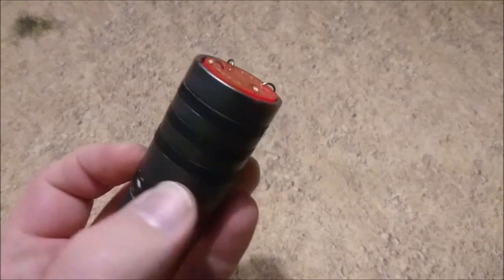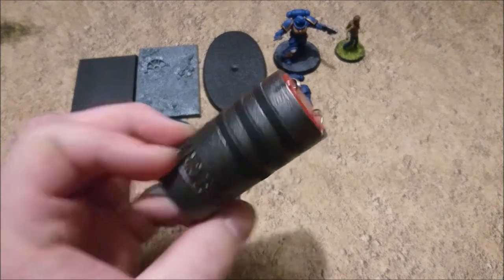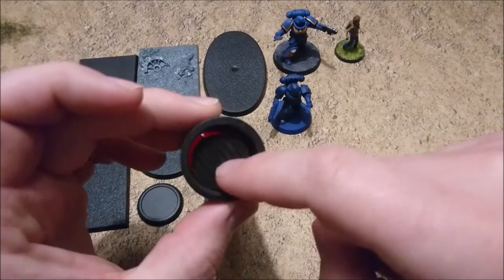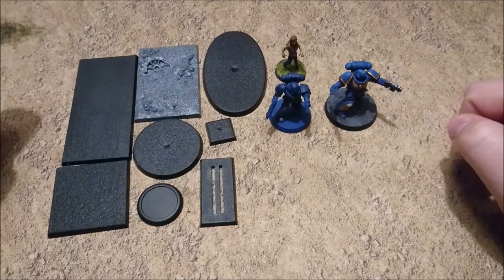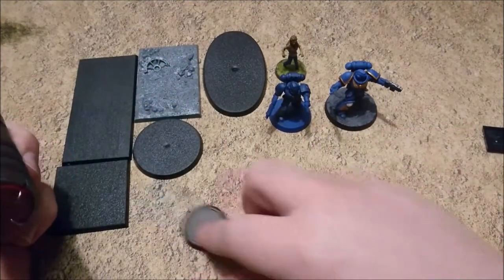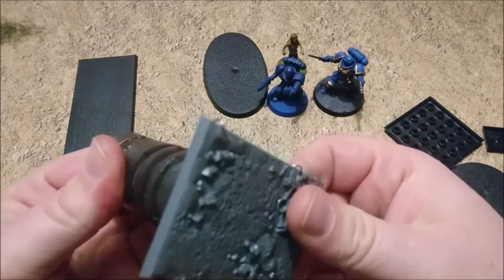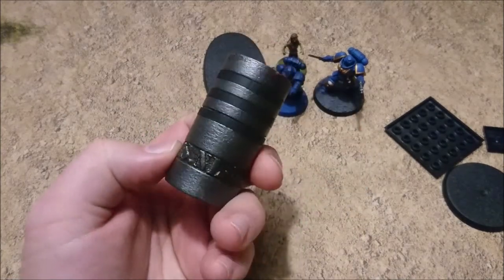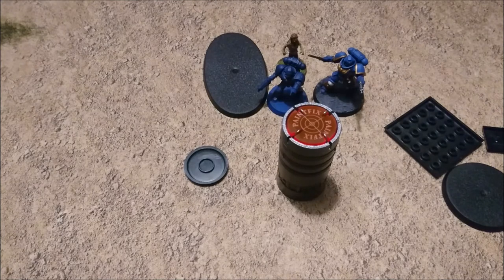Ultrabattles.nl Paint grip / holder reviewed. Is it worth it?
I got the chance to review a paintfix holder and test what can fit all into the device. Is it worth the buy. check the video.